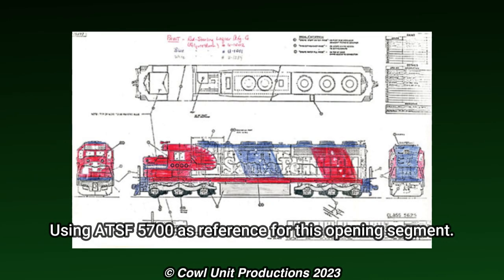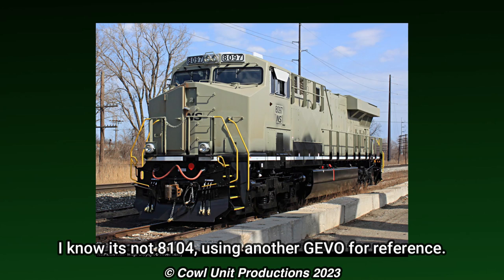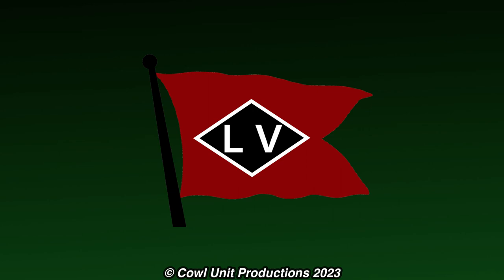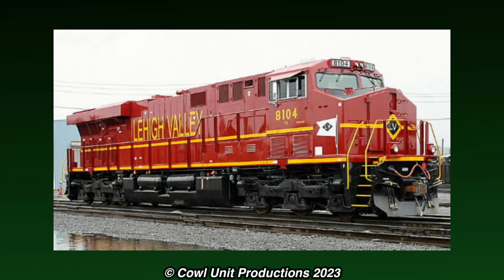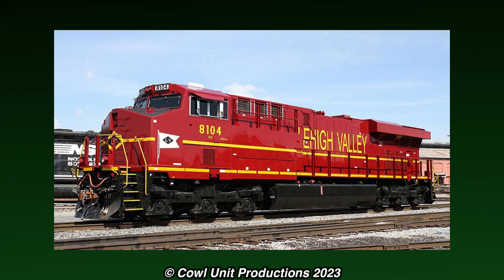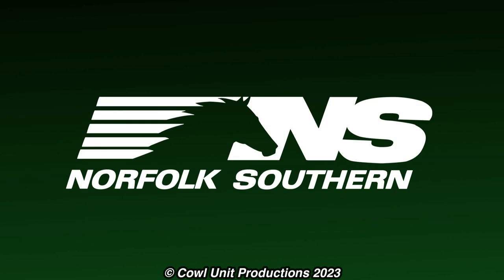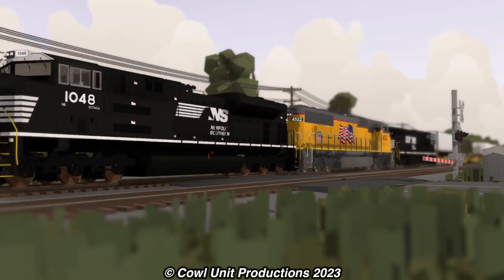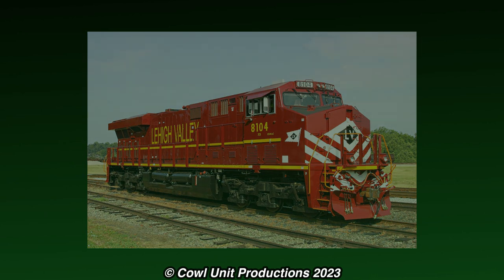Bite Sized Oddities - NS 8104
Everyone and there grandmother knows what a Heritage Unit is. Usually when making a heritage unit, the design is modified and changed before going to the paint shop for the final product. for one of NS's iconic Heritage Units, it had a rather "rough" start so to speak.

Craig Mack - Flava In Ya Ear Instrumental